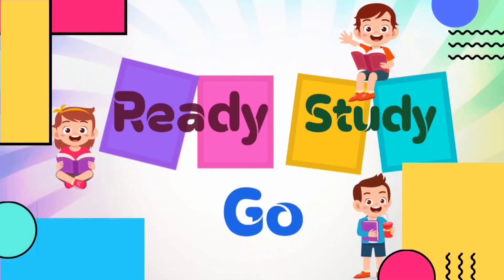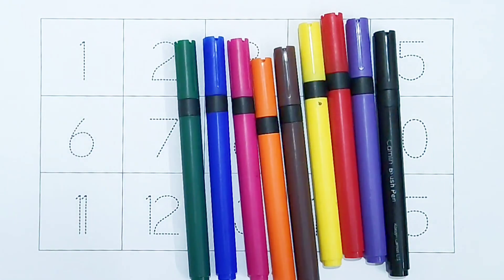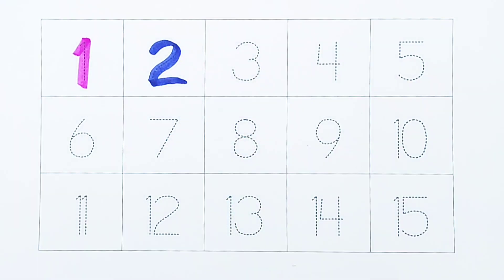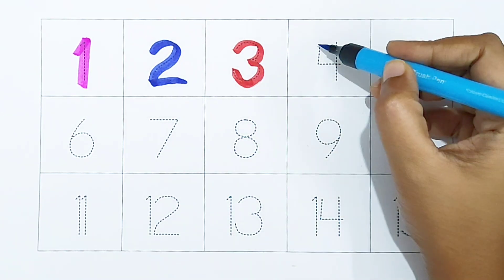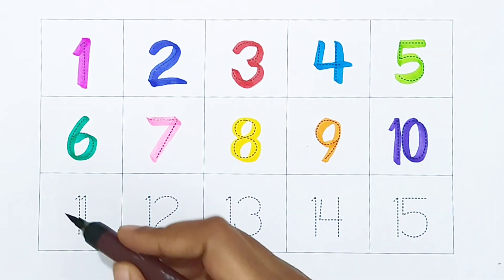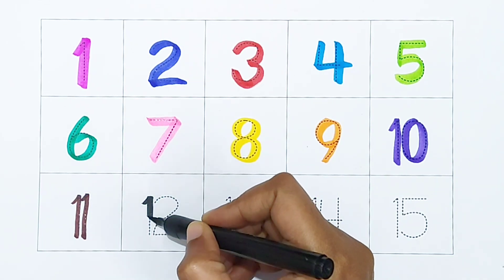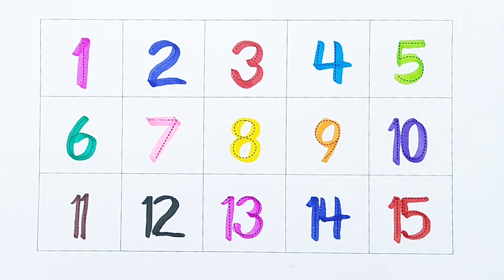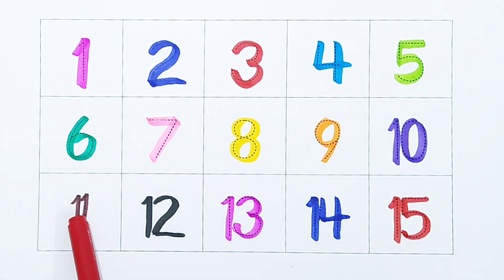123 Numbers | Numbers Song for children| Endless Numbers| Count Numbers 1 To 15| Kids Learning Video